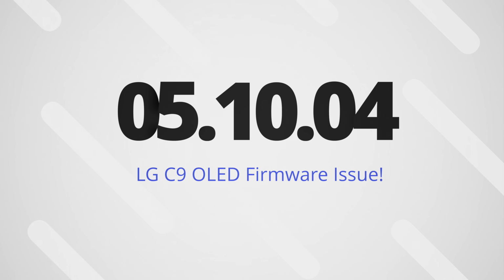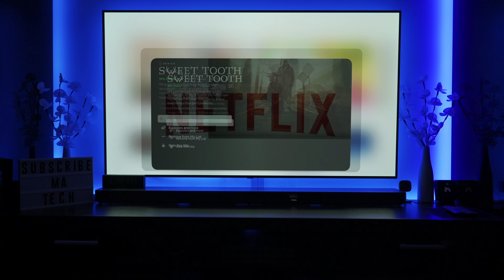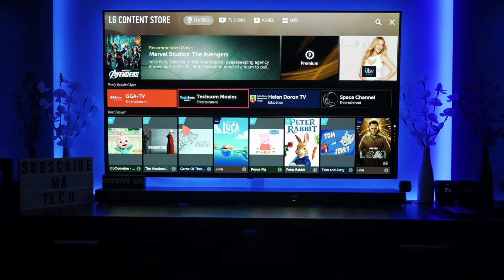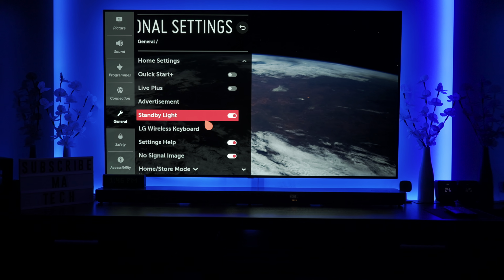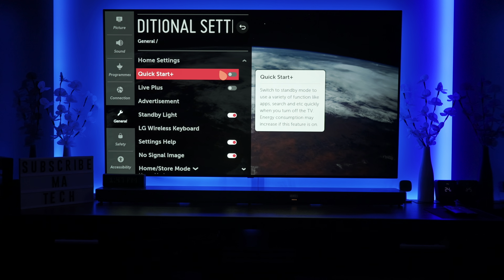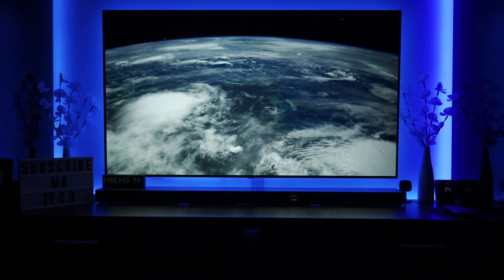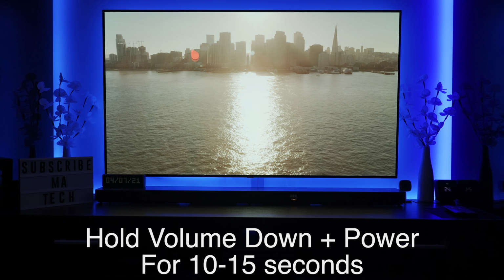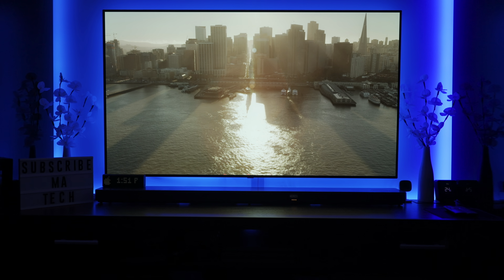LG C9 OLED - 05.10.04 Firmware Issues! - Dolby Vision/Apple TV 4K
My gear:
Sony A7Siii -